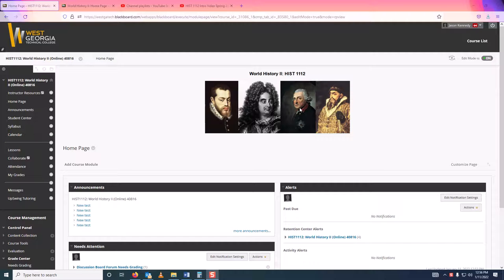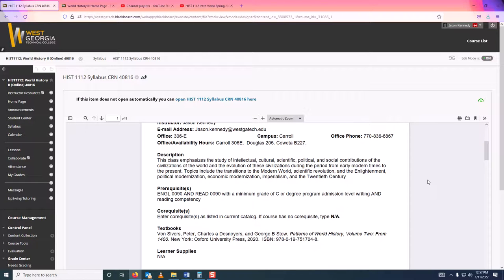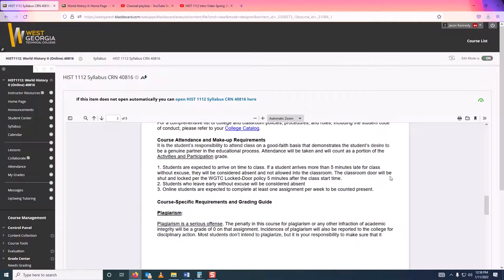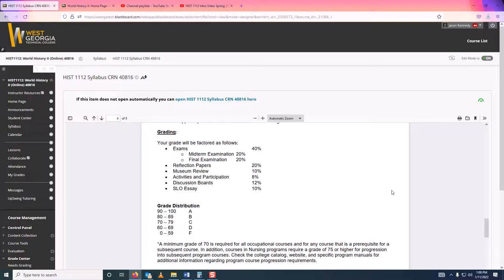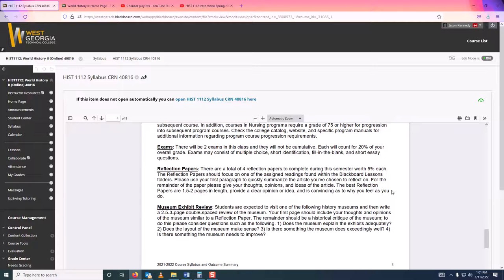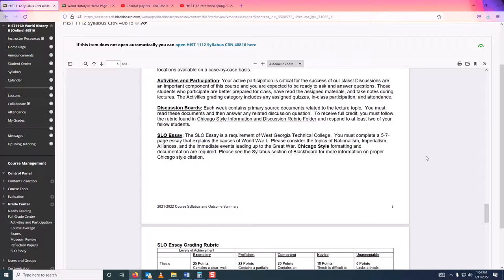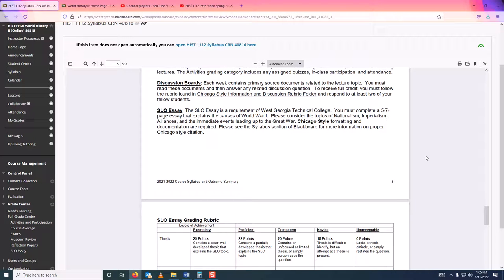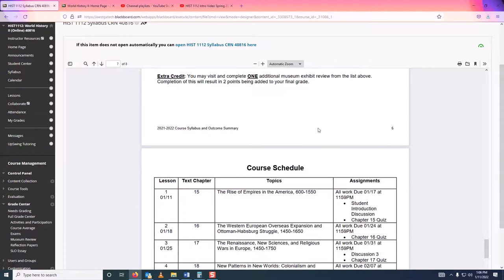HIST 1112 Intro Video Spring 2022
Welcome to HIST 1112!